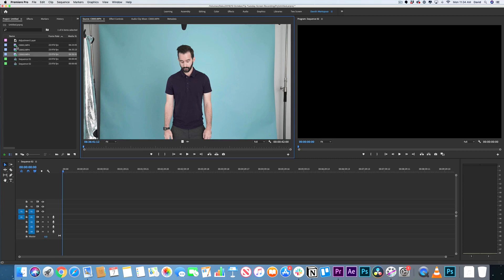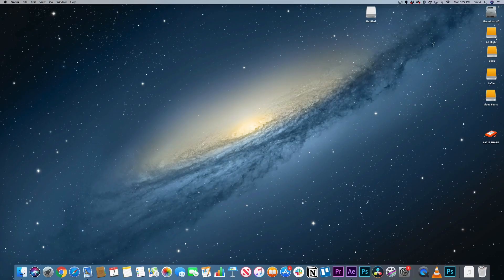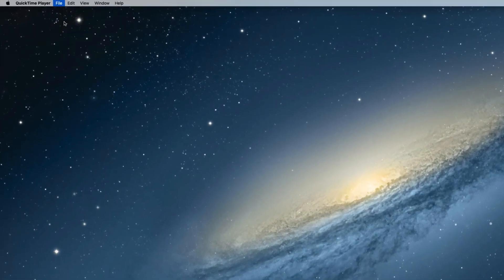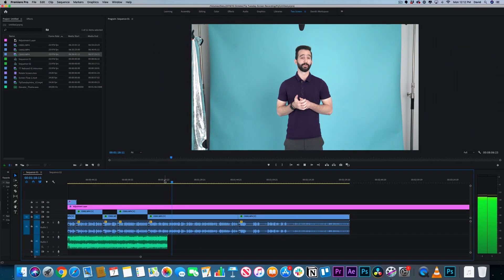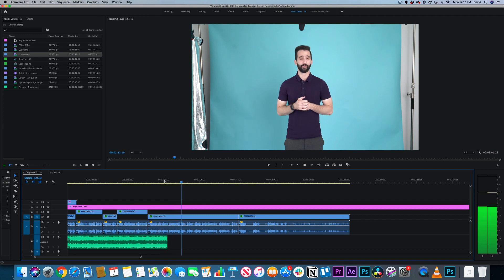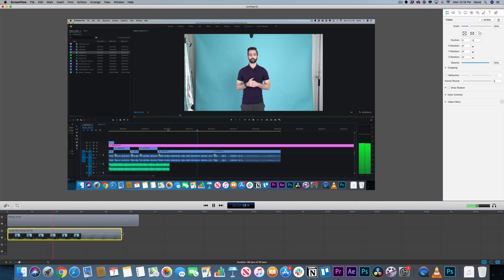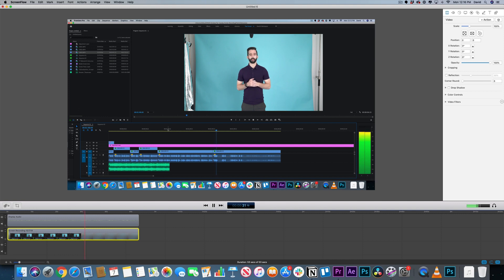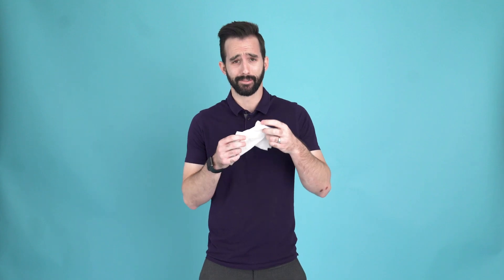Kajabi QuickTipTuesday - Screen Recording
Want a professional looking way to record your computer screen? David teaches you all about the programs you can use and best practices for screen recording! Let the Screenception begin…